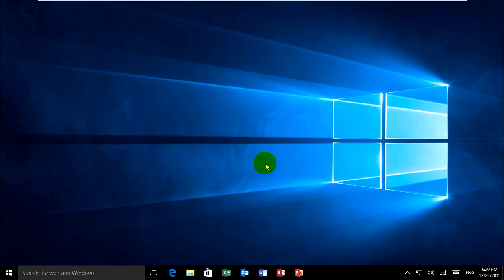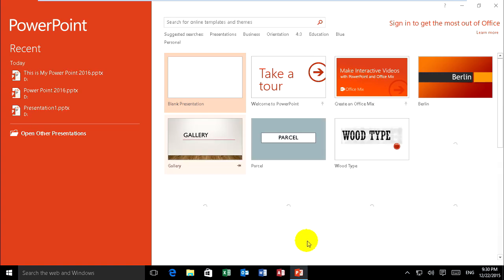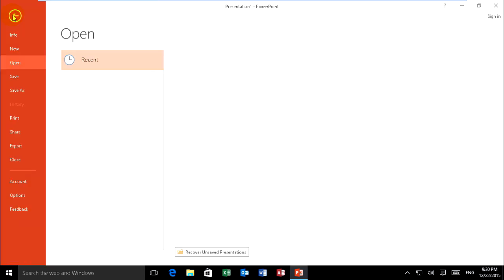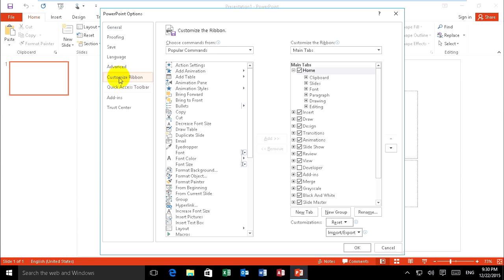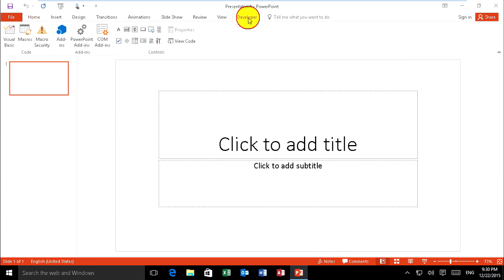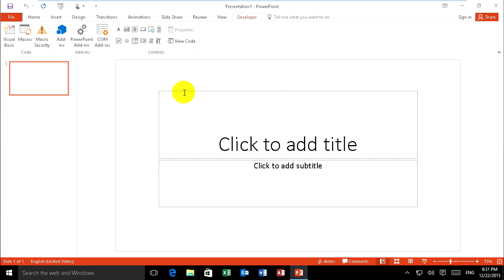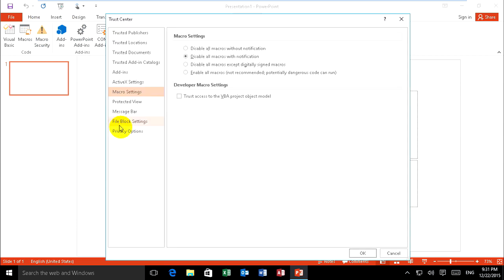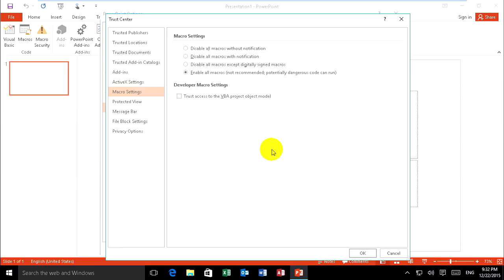PowerPoint 2016 - Show Developer Tab and Enable Macro - Tutorial 3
This video show how to show developer tab and enable macro in Microsoft Power Point 2016.